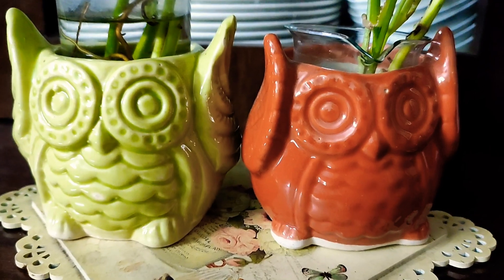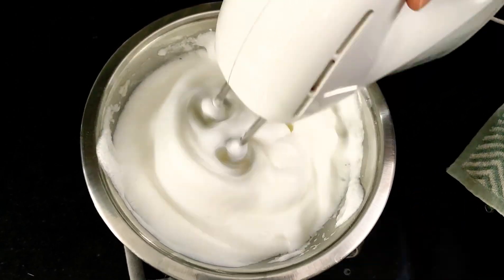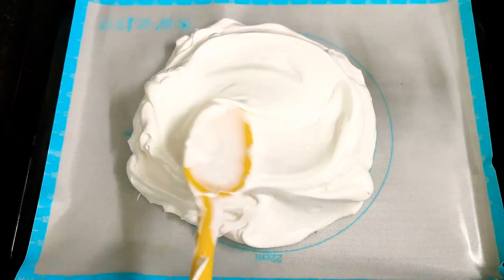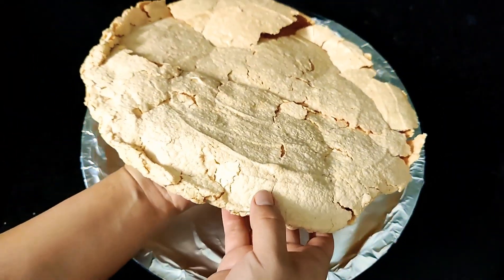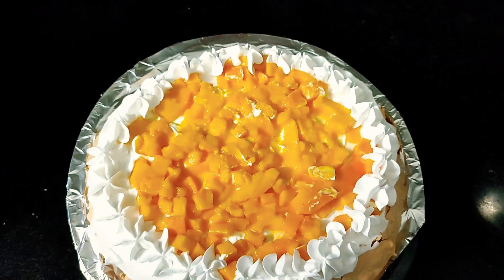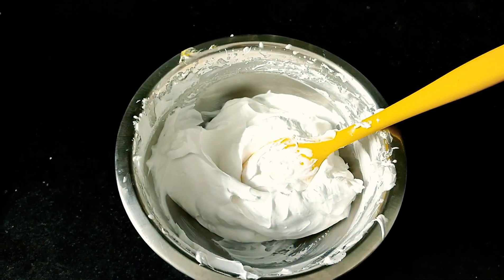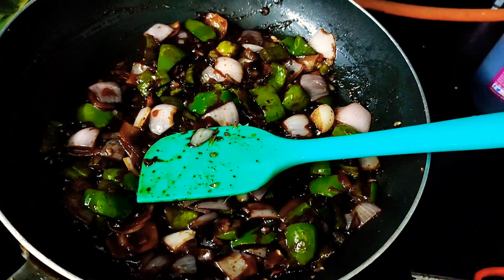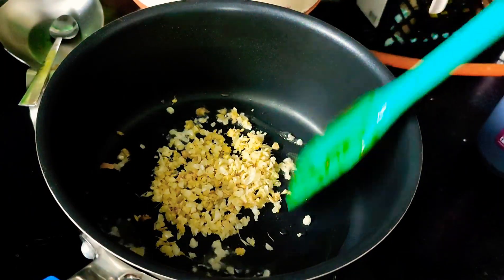Special dinner on kid's demand